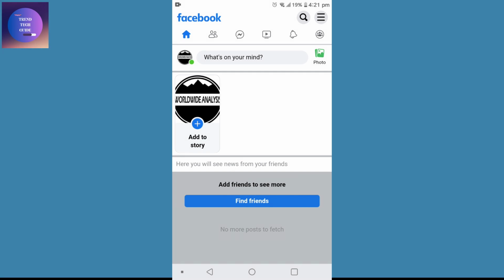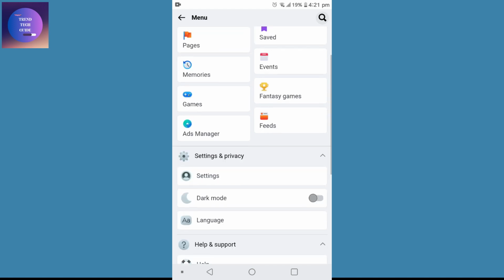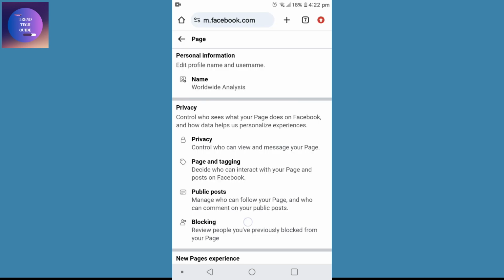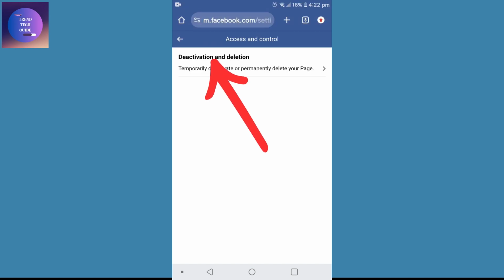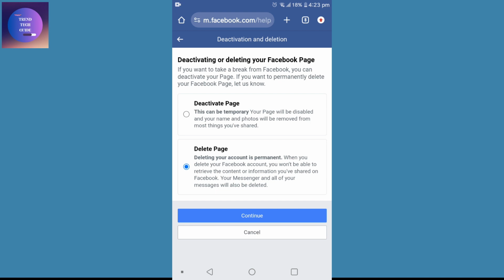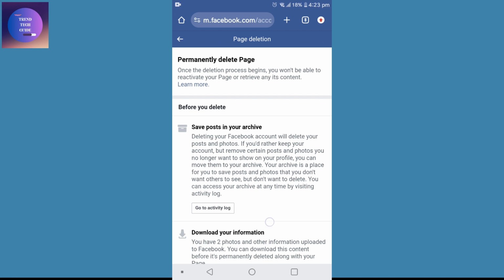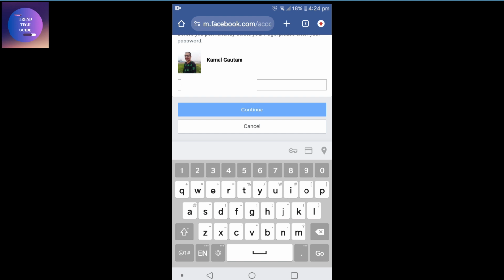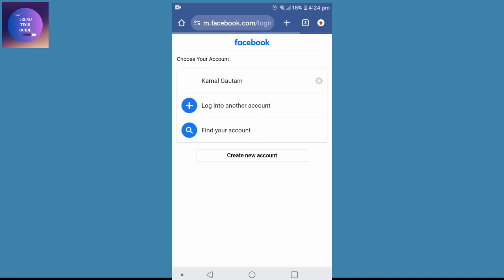How to Delete Facebook Page [Permanently] | Delete FB Page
Learn how to permanently delete Facebook page with this easy-to-follow tutorial. Follow these steps to remove your page and its content from Facebook.

👉 Explore more!